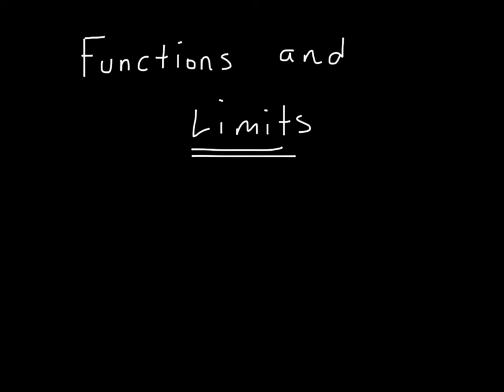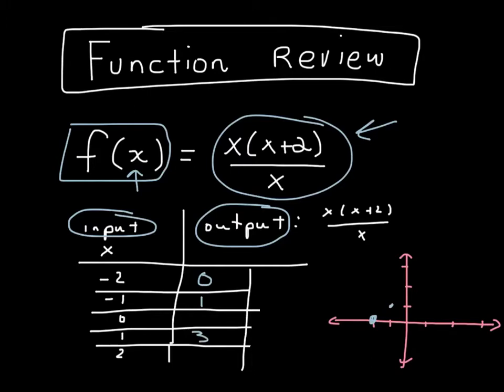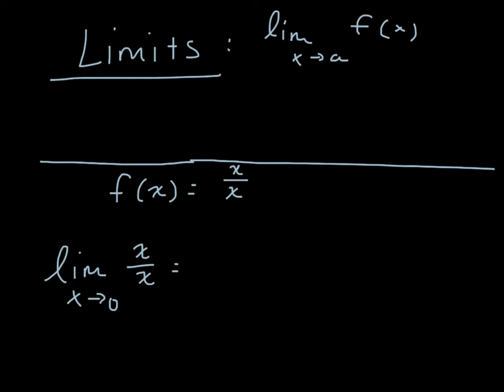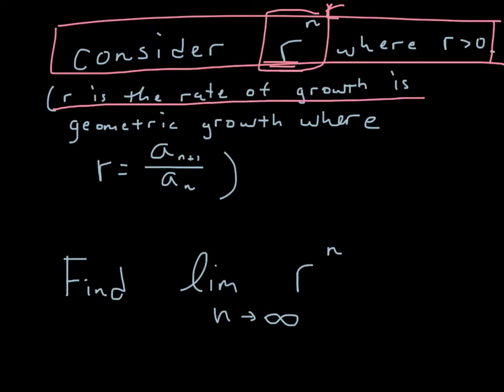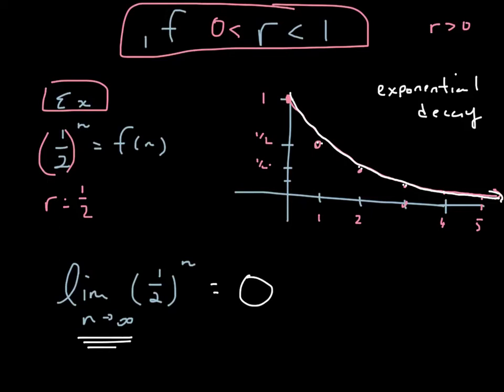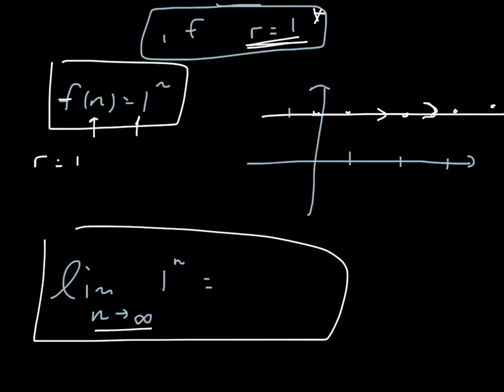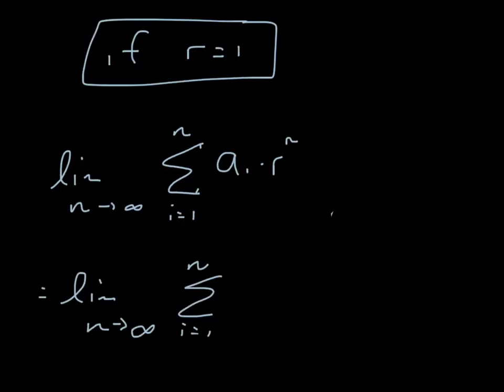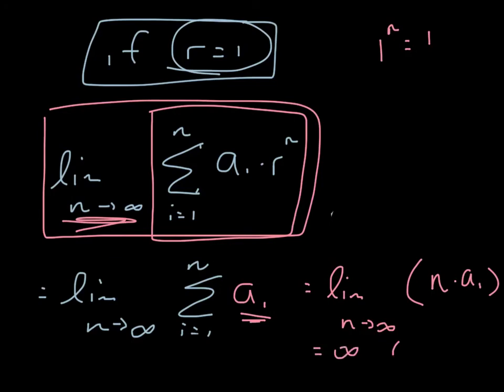Limits and geometric growth